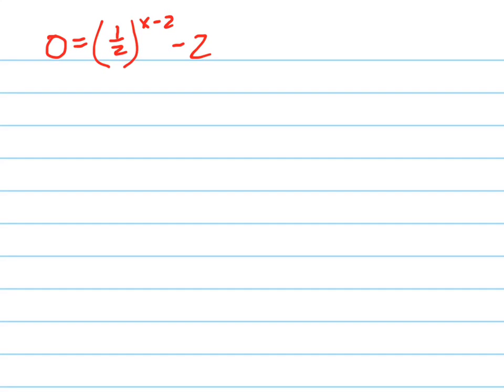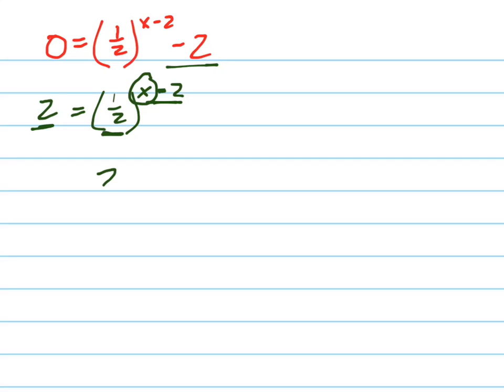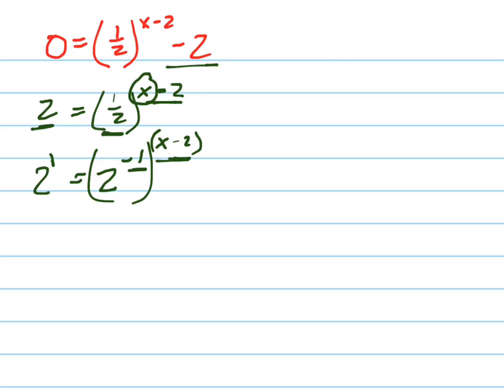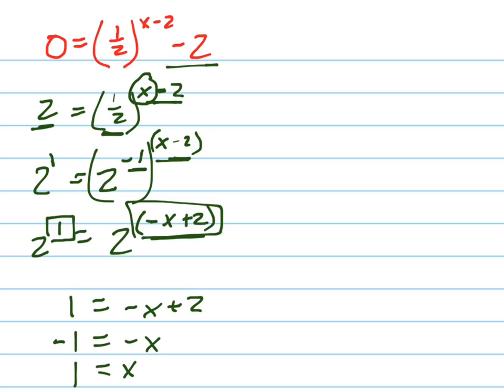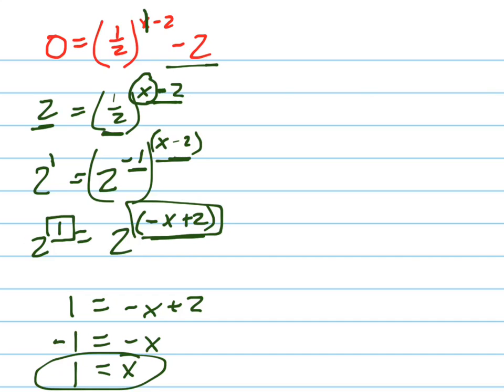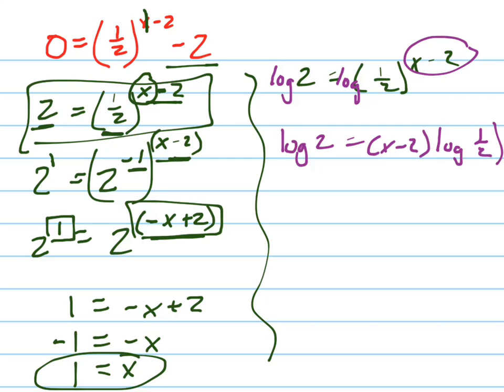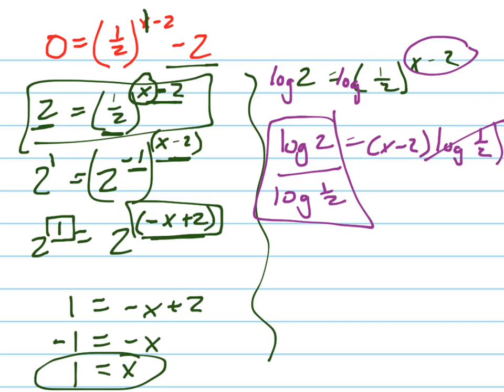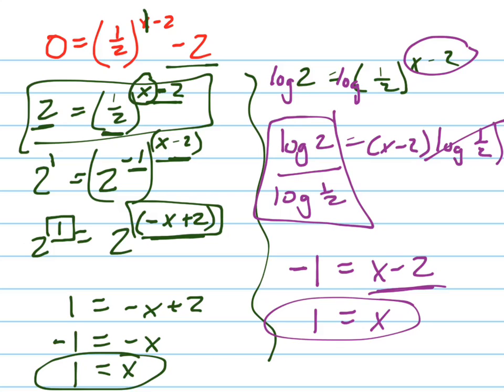Solve 0=(1/2)^(x-2) - 2 without your calculator